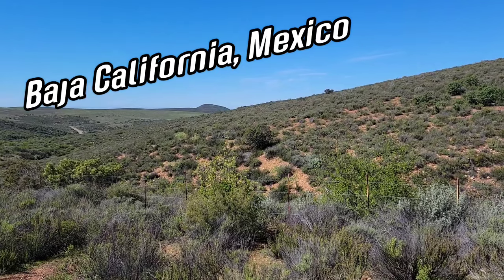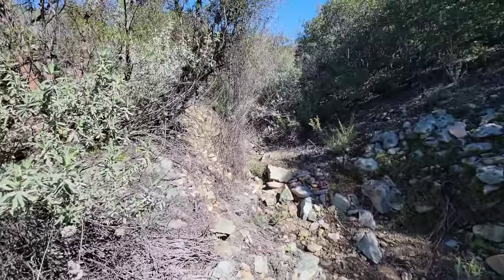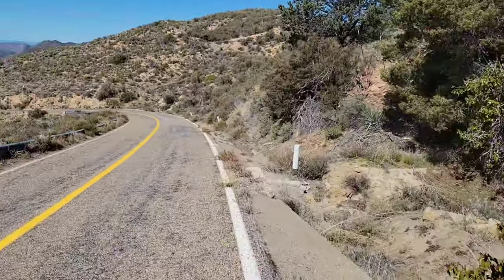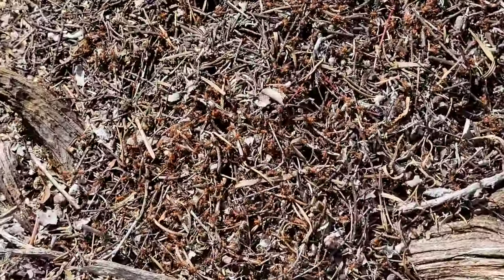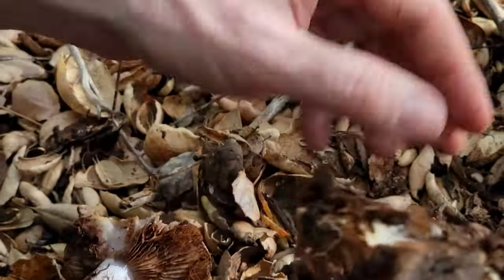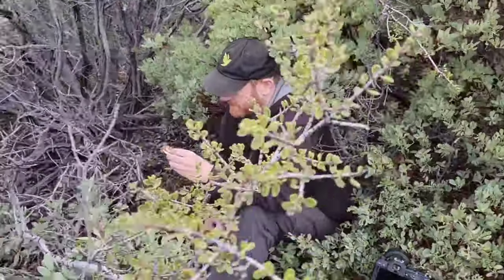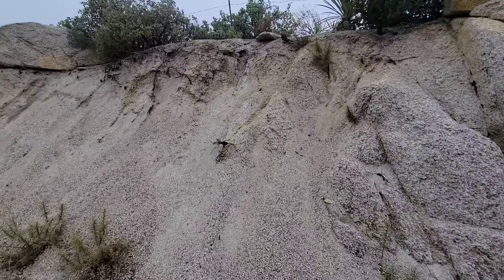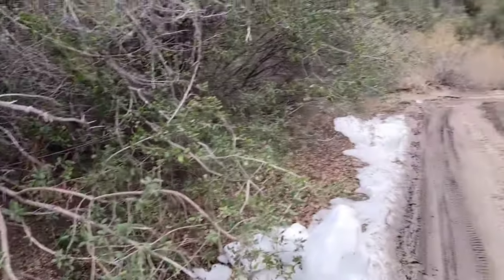Plutonic Lifestyles of Filthy Mycologists - A Baja California Geology & Fungal Primer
A brutally-long 53 minute video on mycorrhizal relationships of the Southern Part of the California Floristic Province, not for the Tiktok generation.

What is a pluton and why are oak groves good places to look for mushroom diversity? In this episode of Crime Pays we head to the Sky Islands of Baja California, Mexico to check out what plants and fungi are growing on the intrusive igneous substrate in the San Pedro Martir foothills and forests.

3 or 4 different species of Cortinarius,
3 different species of Lactarius,
Hygrophorus associating with Ponderosa Pine,
Ornithostaphylos oppositifolia (Ericaceae)
Garrya grisea (Garryaceae)
Arctostaphylos glandulosa (Ericaceae)
Arctostaphylos peninsularis
Quercus agrifolia
Lupinus hirsutissimus

last video segment is of the incredibly illustrious Eriodictyon sessilifolium

Thanks, GFY.